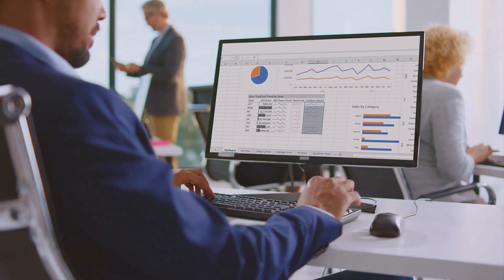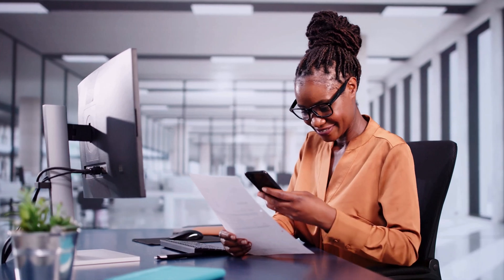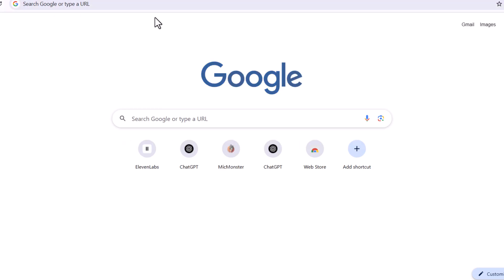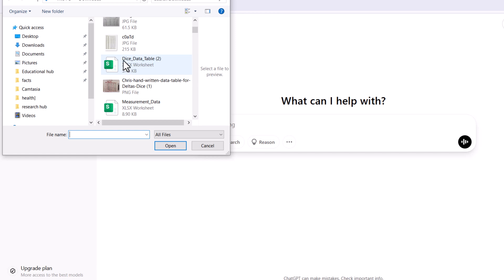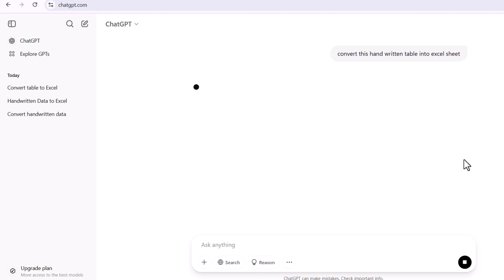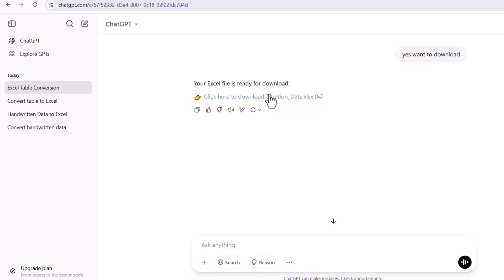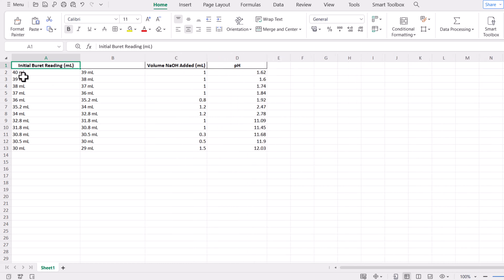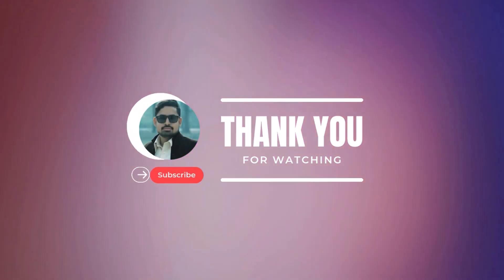Convert Handwriting to Text Faster Than Ever | How to convert hand written data into Excel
Convert Handwriting to Text Faster Than Ever